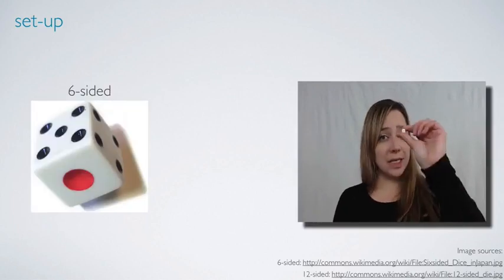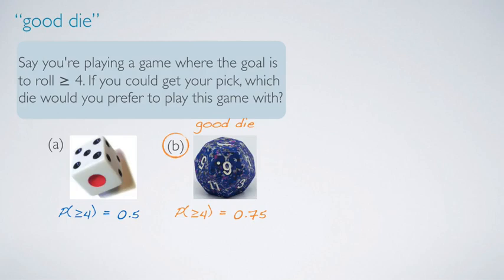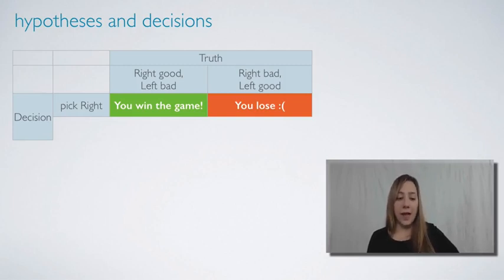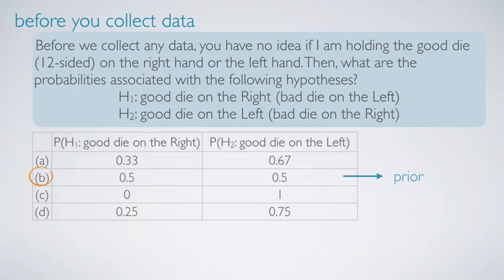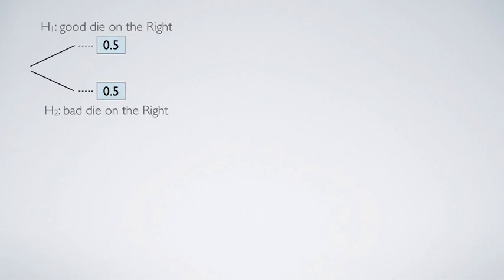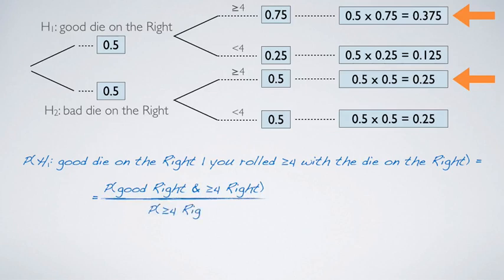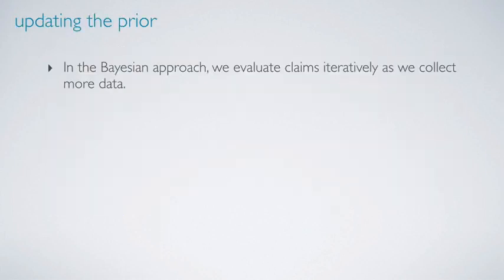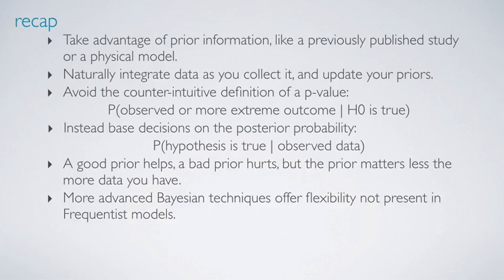Probability and Distributions Part 8